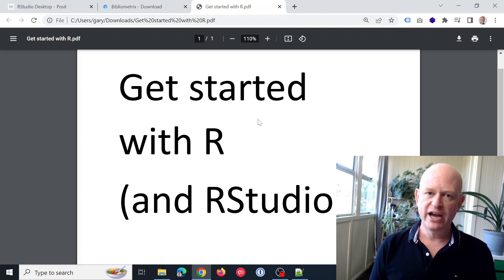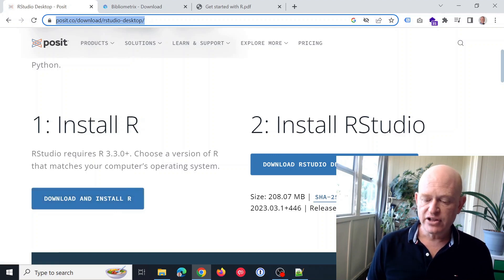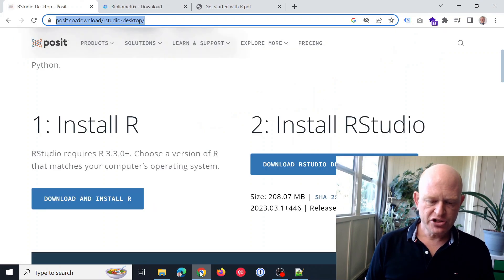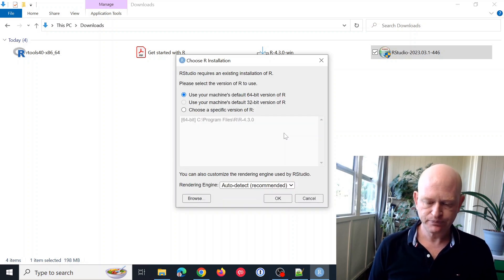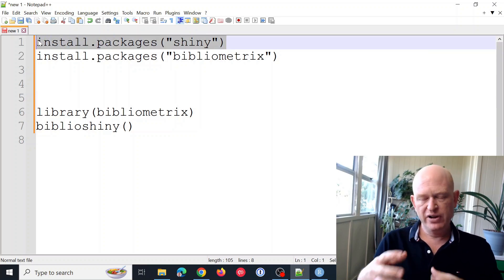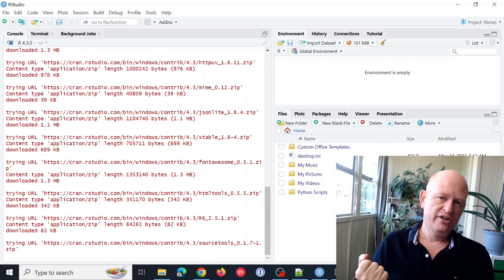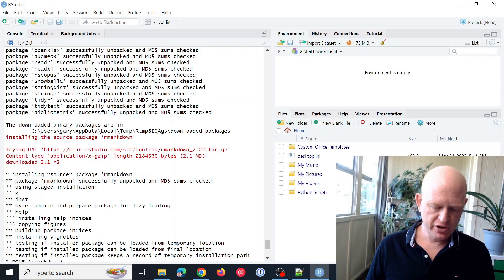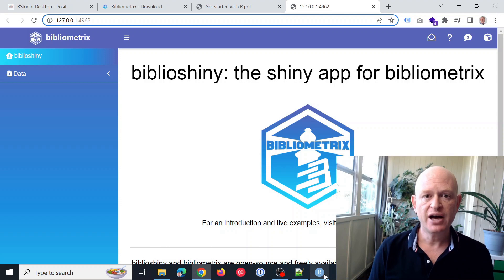Learn to use R for data analysis (Quick Tutorial) 👌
Don’t know how to start using R for your research, statistical, or data analysis? In this short tutorial, I show how to install R and RStudio so that you may start quickly using the R language. Step by step instructions provided.

This video is designed for researchers, business analysts, and data analysts that are starting with R.